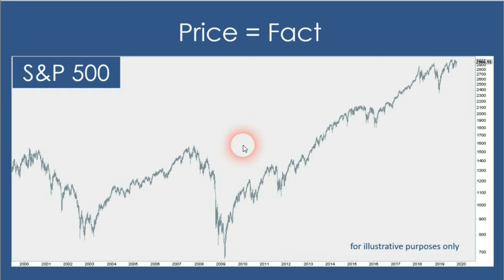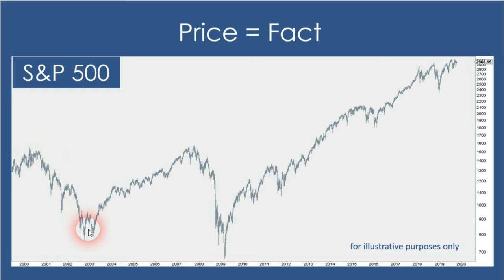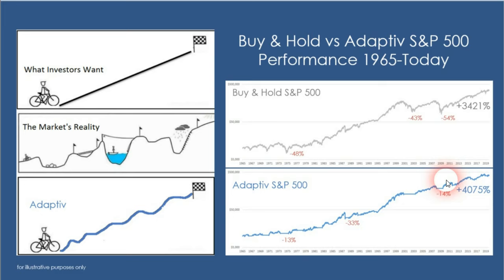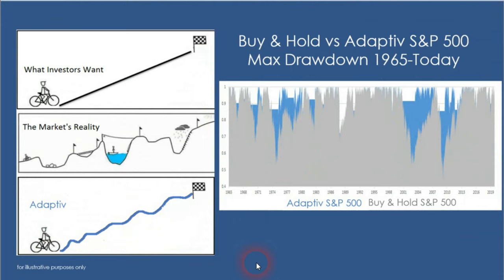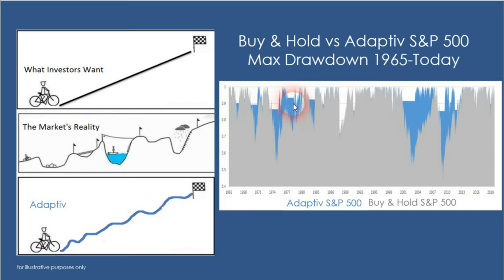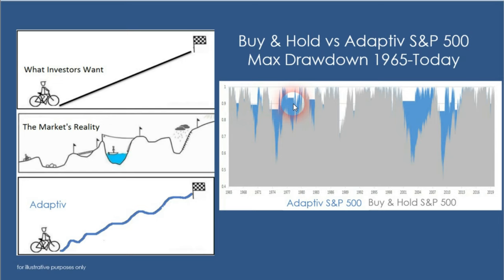Client First 2019 Education Series | Quarterly Market Insights: 500 Days to Nowhere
David Zarling, Head of Investment Strategy & Research at Client First Tax and Wealth Advisors, presents "500 Days to Nowhere" In this video, we dig into some very interesting market developments and review how the Adaptiv Investment Management System is used to navigate uncertain markets. If you don't have a game plan for the next market correction or want to check out how our Adaptiv System works, this is the video for you.

This Presentation is part of our FREE Education Series. You can find our Lunch & Learn Schedule

This presentation is for informational and educational purposes only and should not be used to make investment decisions. All images are for illustrative purposes only.

Clients of Client First Investment Management, LLC may maintain positions in the securities discussed in this presentation.

Client First Investment Management, LLC is a Registered Independent Advisor